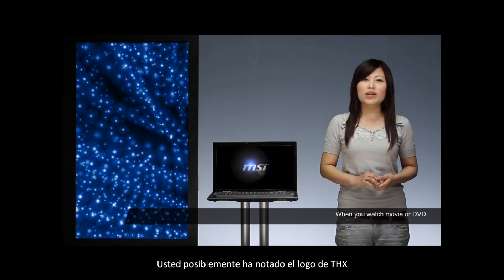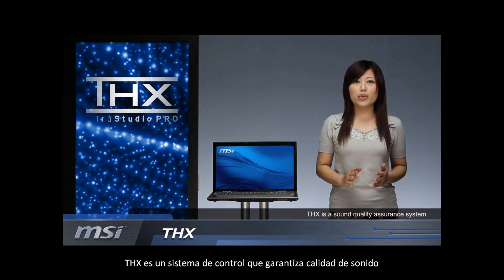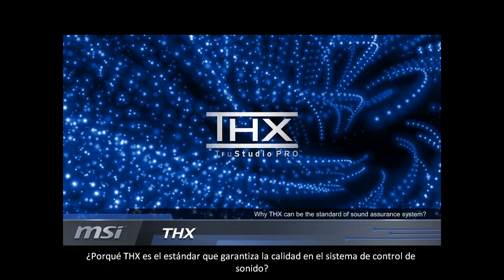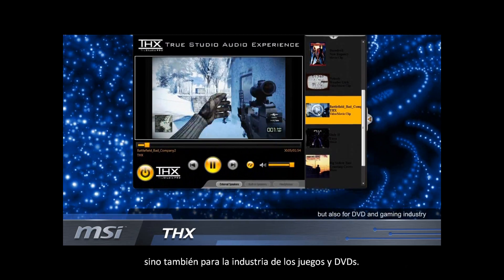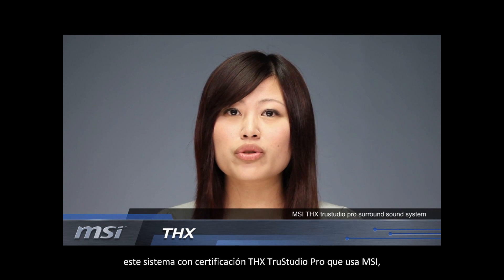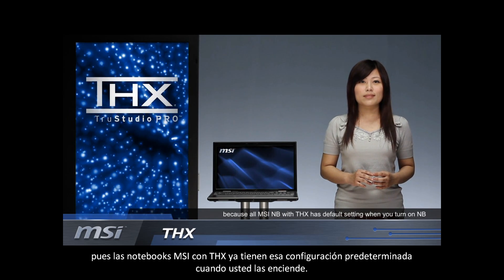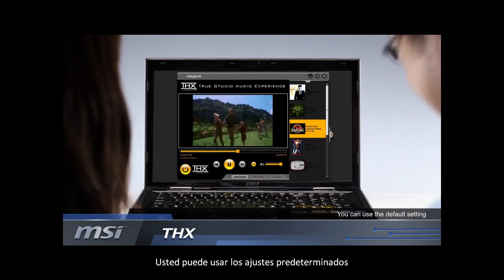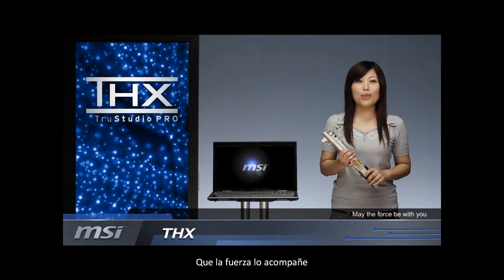Estándar de sonido THX en las notebooks MSI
THX es un estándar de calidad de sonido usado inicialmente en la industria cinematográfica, que se ha perfeccionado y extendido a la industria de gaming, producciones musicales y DVDs.  Esta es una de las características que usted puede encontrar en las notebooks MSI.